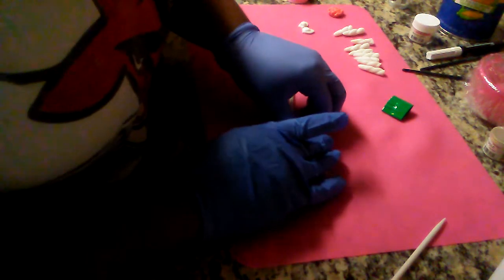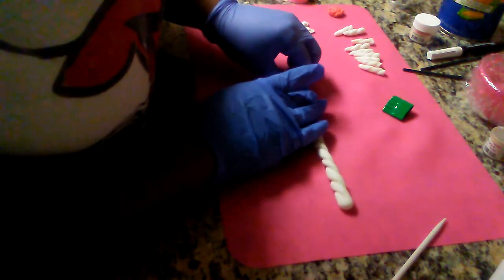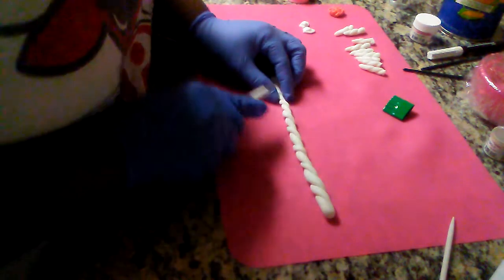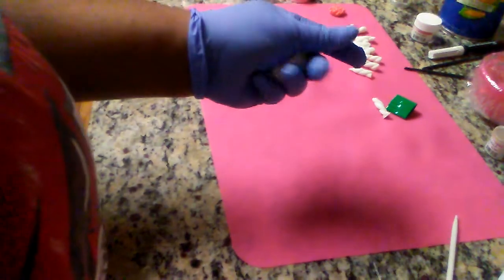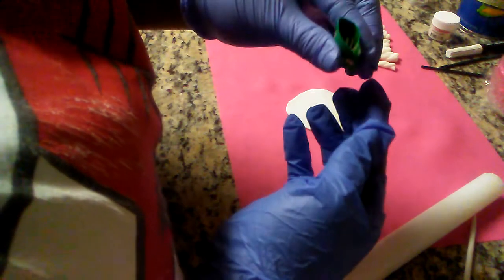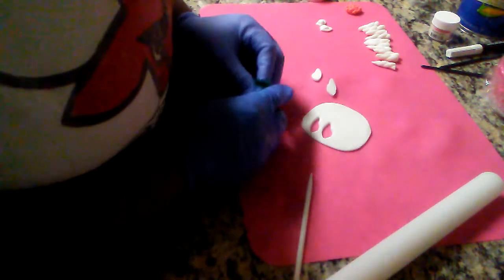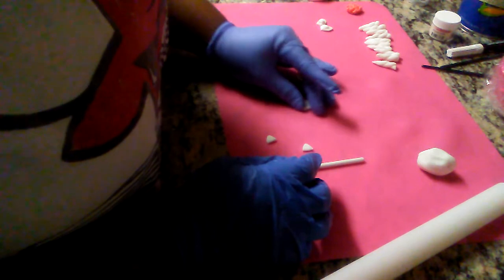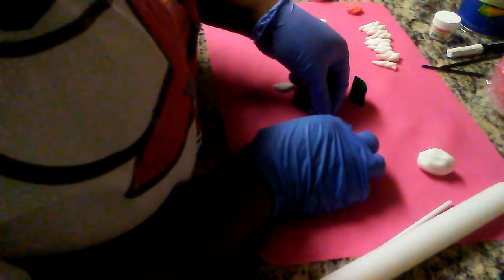Unicorn oreos pt3